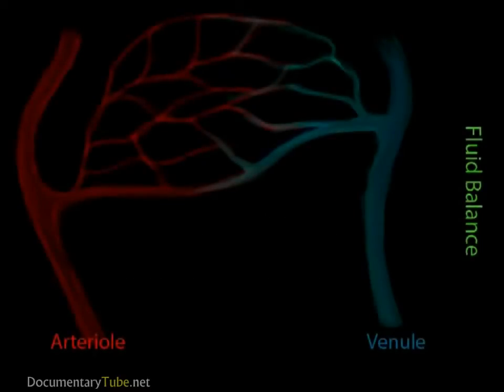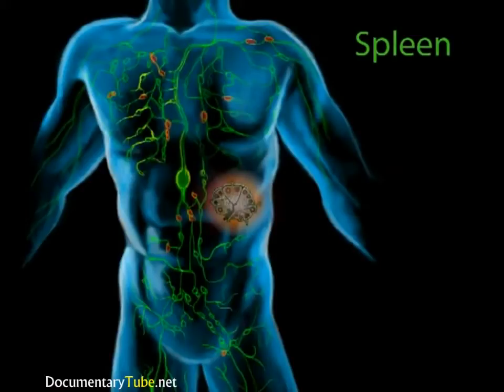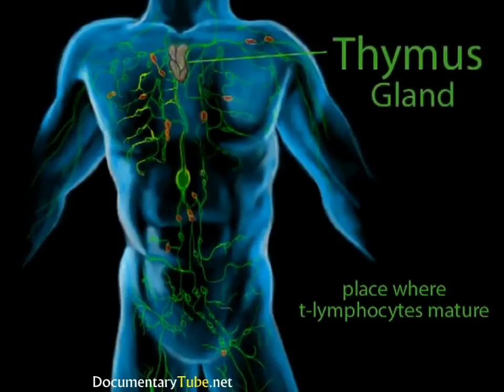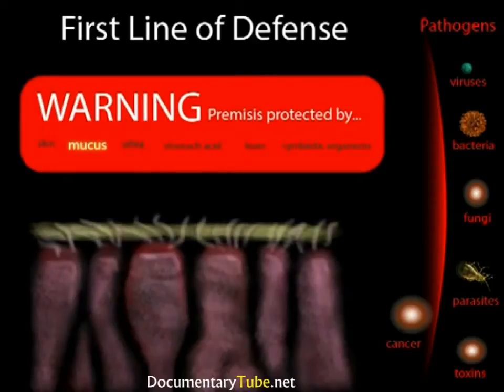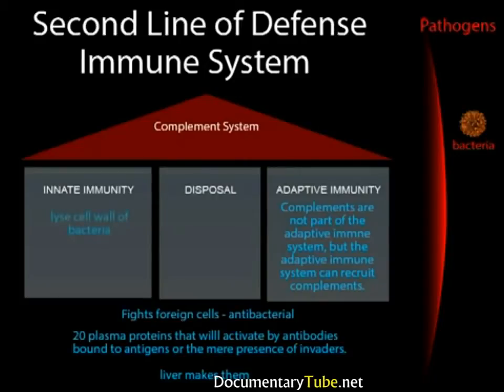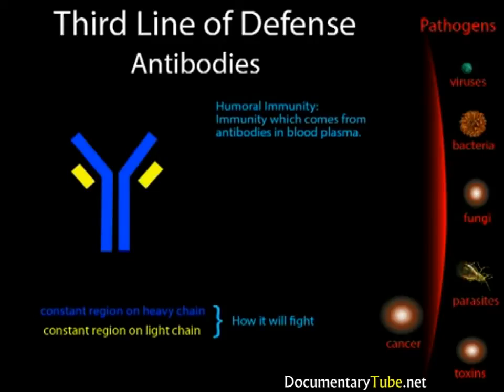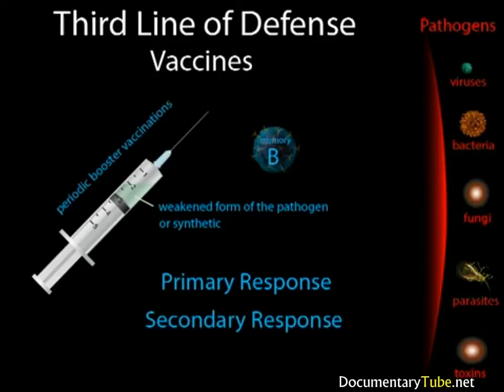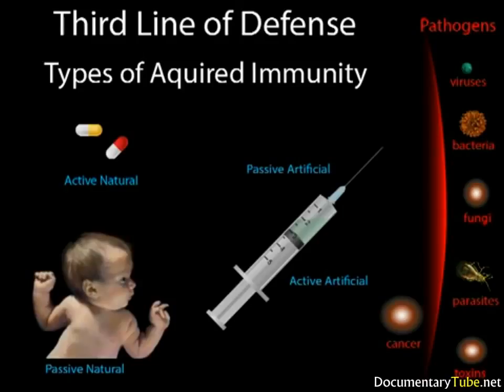Human Lymphatic System : Best Documentary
The lymphatic system is part of the circulatory system and a vital part of the immune system, comprising a network of lymphatic vessels that carry a clear fluid called lymph (from Latin, lympha meaning "water"[1]) directionally towards the heart. The lymphatic system was first described in the seventeenth century independently by Olaus Rudbeck and Thomas Bartholin. Unlike the cardiovascular system, the lymphatic system is not a closed system. The human circulatory system processes an average of 20 liters of blood per day through capillary filtration, which removes plasma while leaving the blood cells. Roughly 17 litres of the filtered plasma are reabsorbed directly into the blood vessels, while the remaining three litres remain in the interstitial fluid. One of the main functions of the lymph system is to provide an accessory return route to the blood for the surplus three litres.